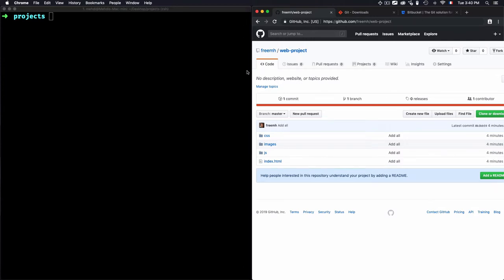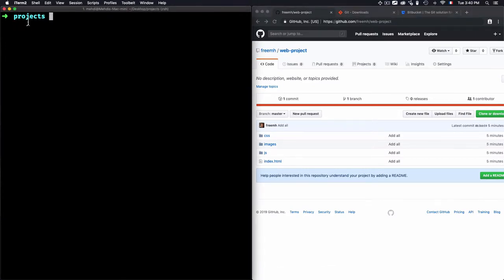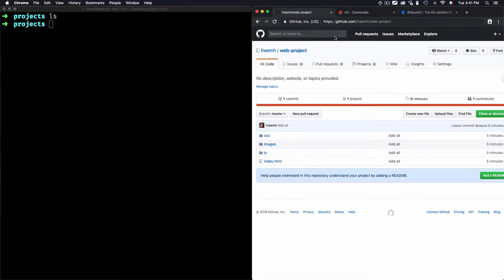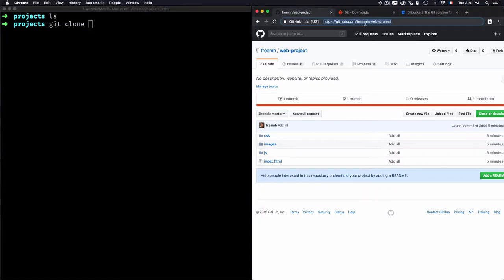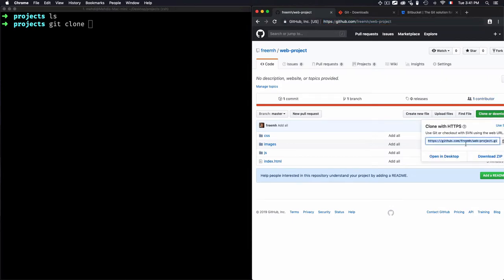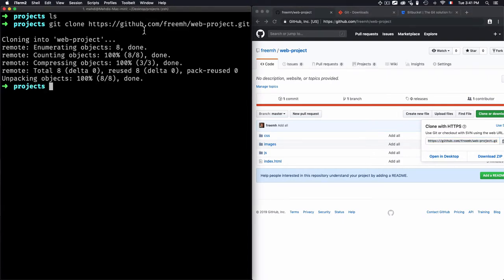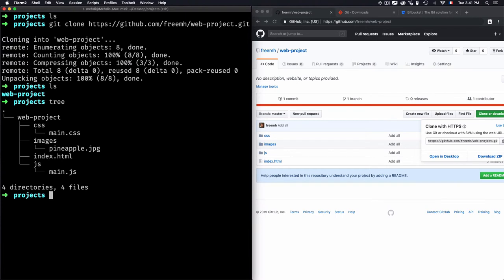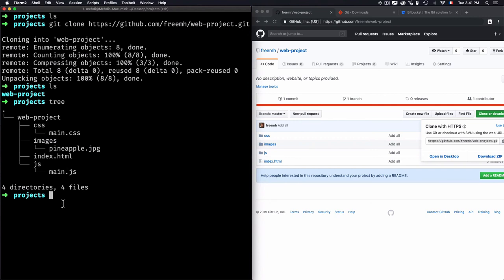# 4 Clone a remote repo (git clone)